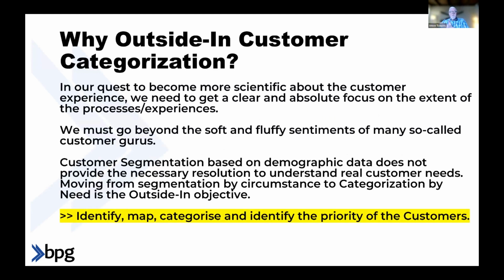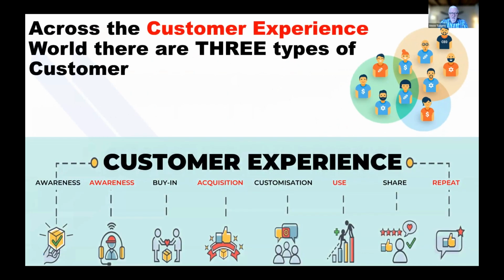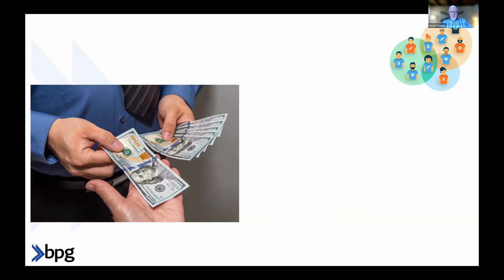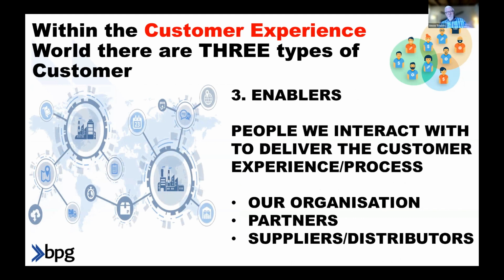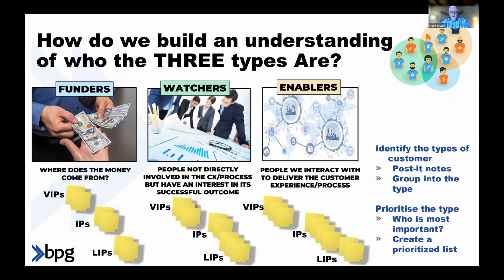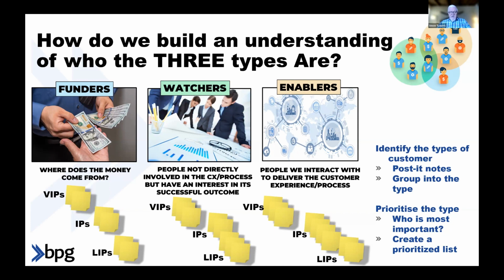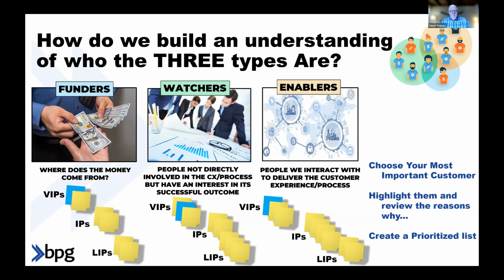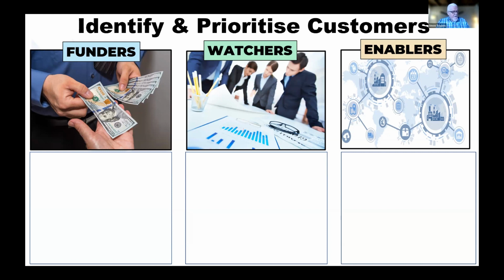CX Customer Categorization from the Outside-In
As these interesting developments evolve I will bring additional developments to your attention.